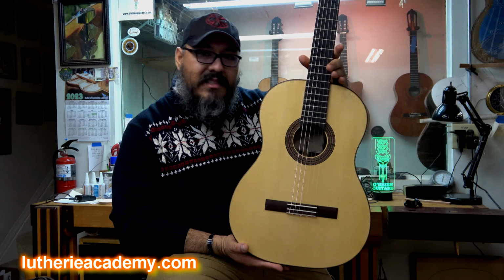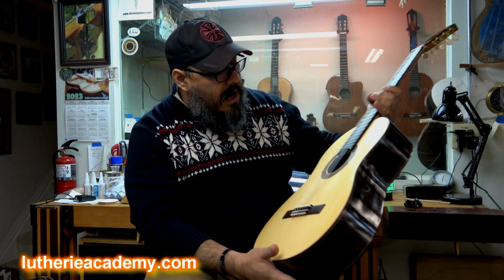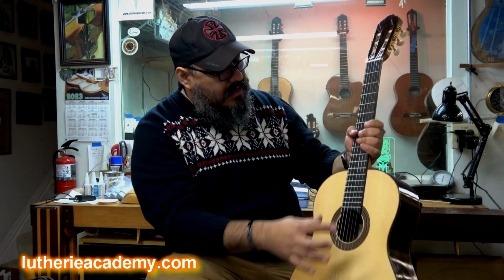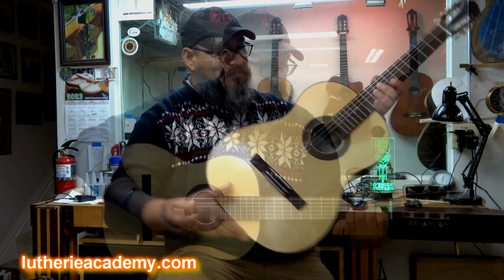Concert quality classical guitar built in only 6 days at O'Brien Guitars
Jose Morales plays the guitar he built at O'Brien Guitars in a six day private one on one class. We started with a pile of raw materials and on the morning of day six had a completed playable guitar with a French polished shellac finish. Check out this high end instrument as José describes his experience and plays the guitar.